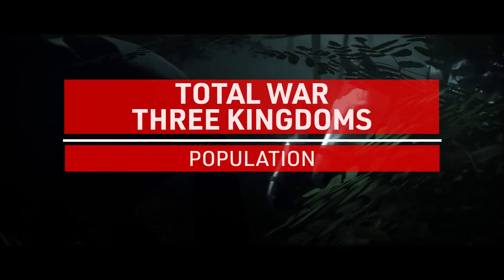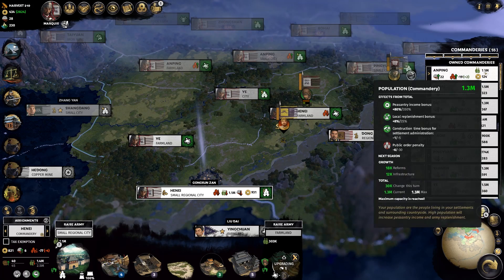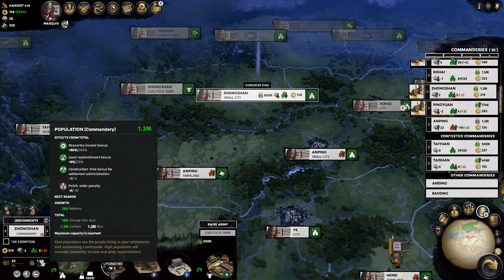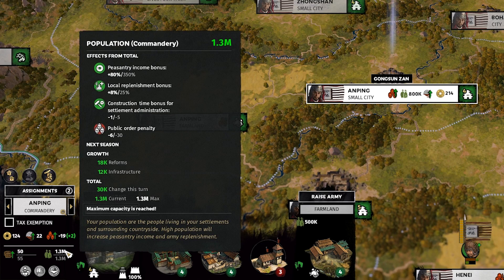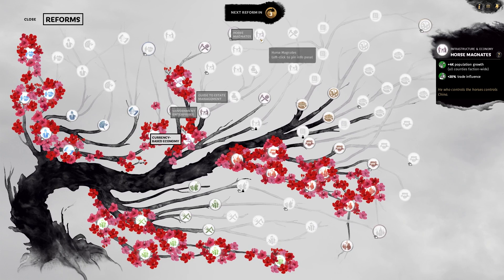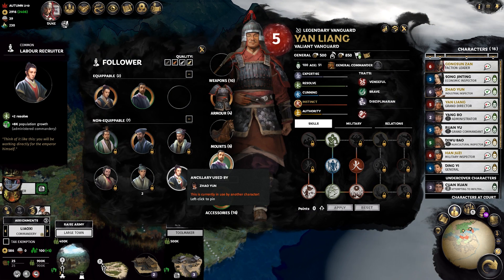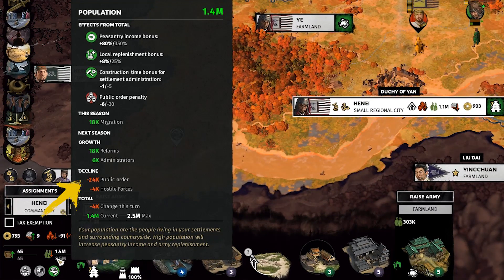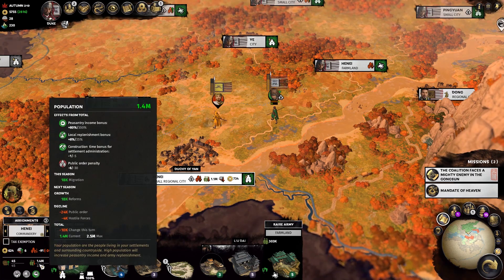POPULATION | POPULATION & PUBLIC ORDER Part 1 | A Total War: Three Kingdoms Guide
Population and Public Order go hand in hand with Total War: Three Kingdoms. Today I bring you a two-part mini series focusing on both of those. In these videos I'll break down what these mechanics are, how the function and what affects them. So sit back and enjoy the video as we dive into Population!